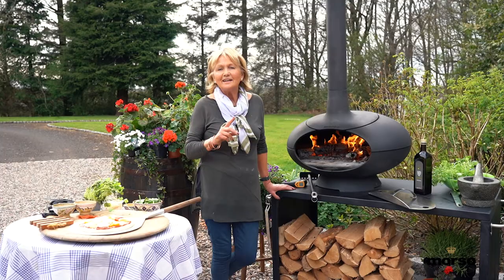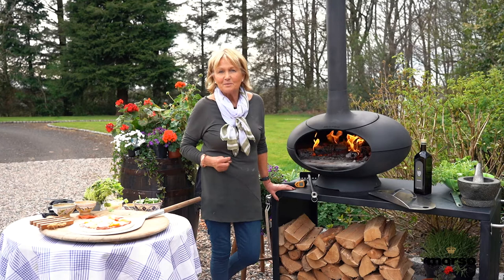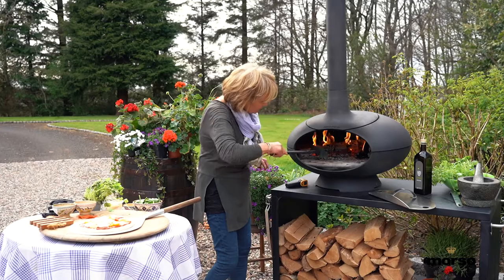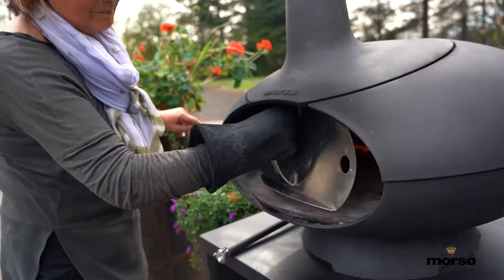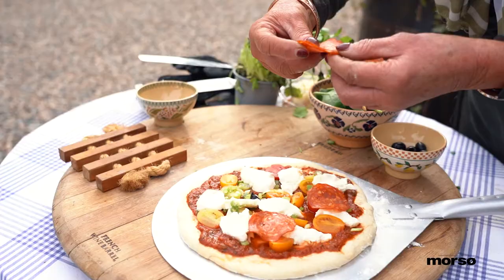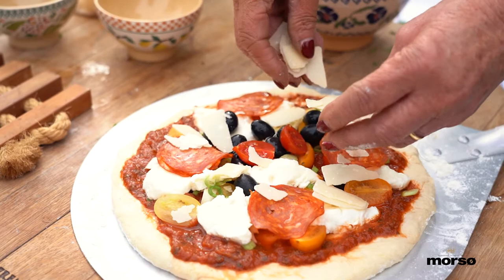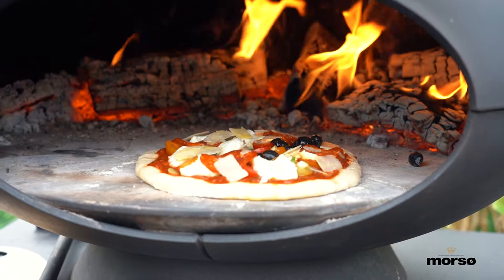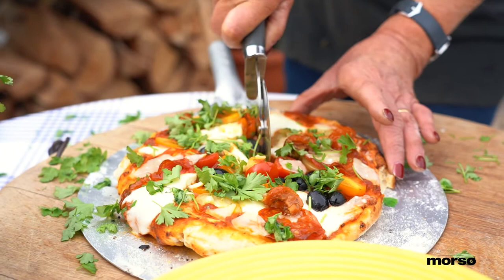Heirloom Tomato Pizza - Outdoor Summer Cooking with Jenny & Morsø